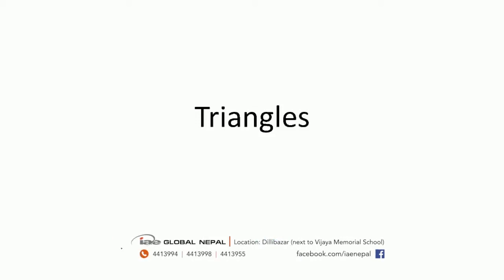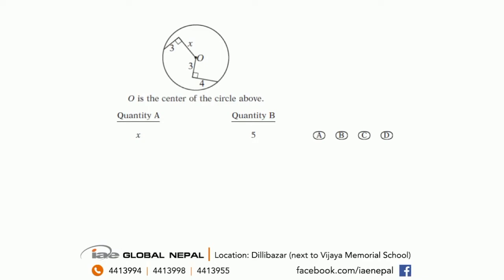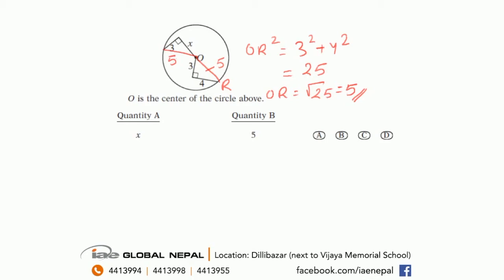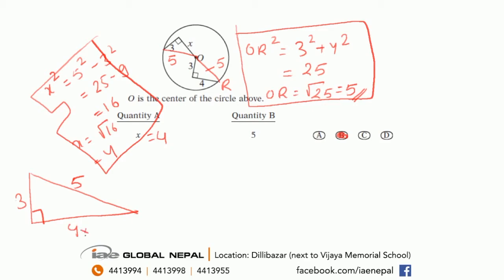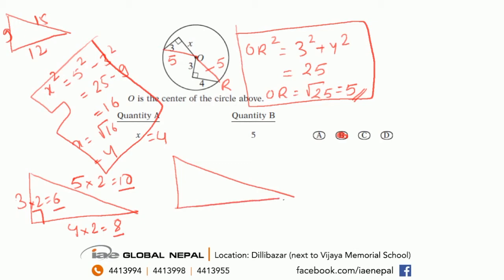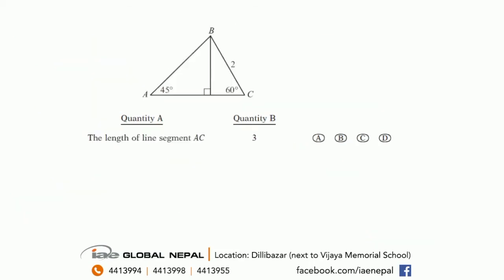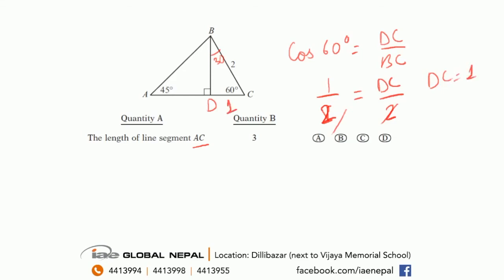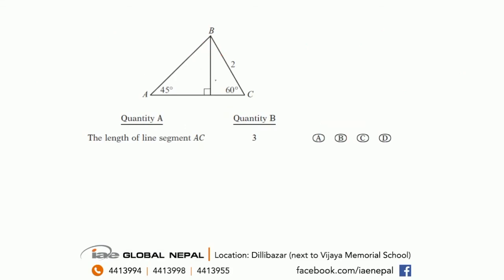Triangles : GRE @ iae GLOBAL NEPAL, Dillibazar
Why do people score poorly in GRE despite hard work? GRE ma good score ल्याउने secret के हो?

Let an experienced teacher show you common pitfalls and introduce you to intelligent tips and tricks to tame the test.

iae GLOBAL NEPAL
Location: Dillibazar, next to Vijaya Memorial School

iae GLOBAL NEPAL: STUDY ABROAD made easy. University placements, visa services and test preparation classes for students in NEPAL. Part of the iae GLOBAL network